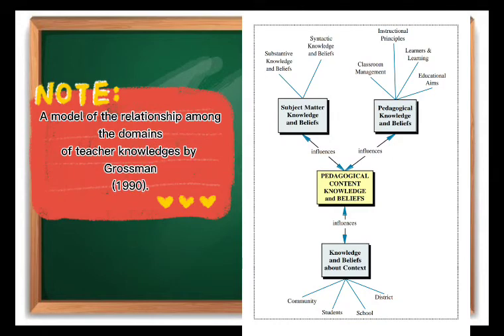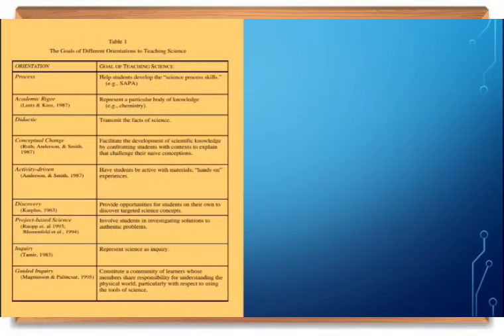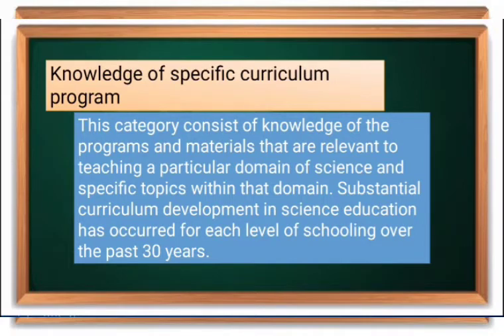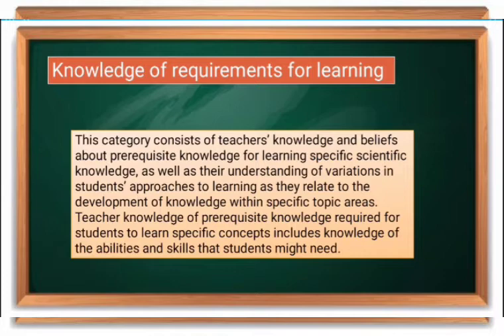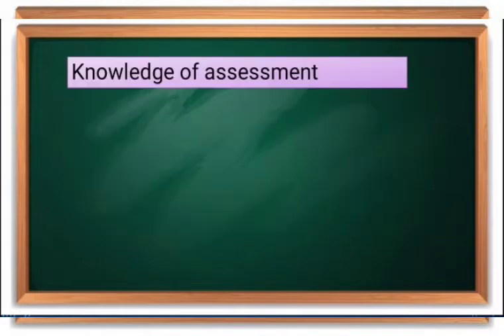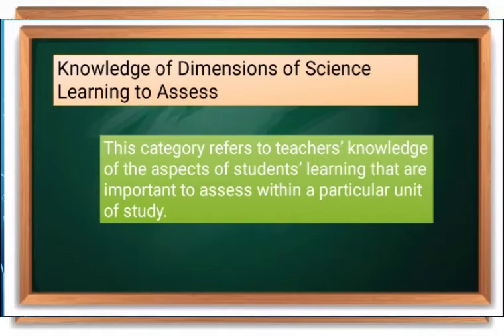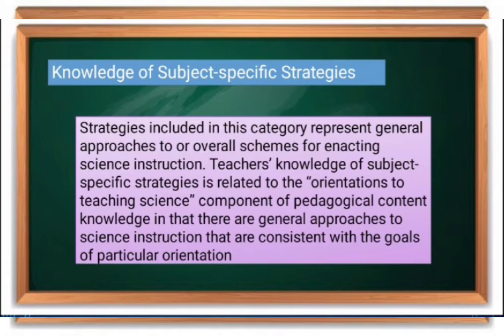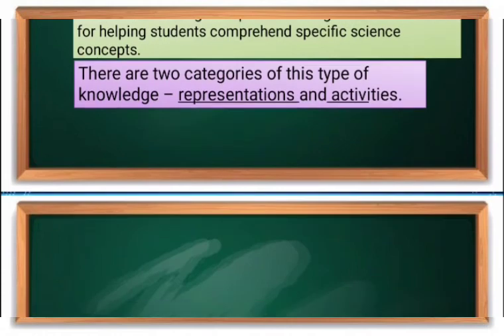October 18, 2021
Components of Pedagogical Content Knowledge
for Science Teaching according to Magnusson, et al (1999)